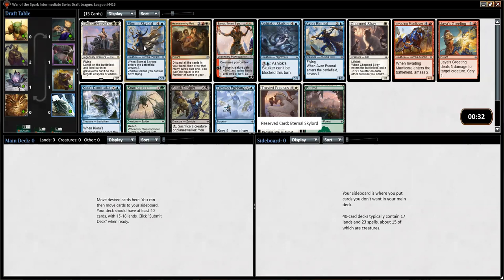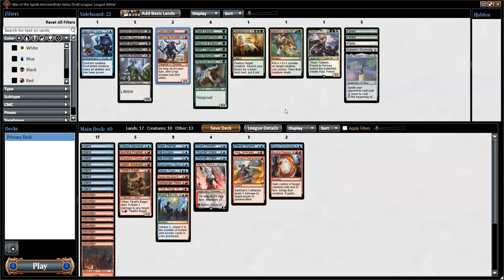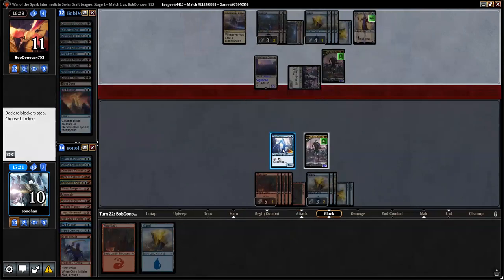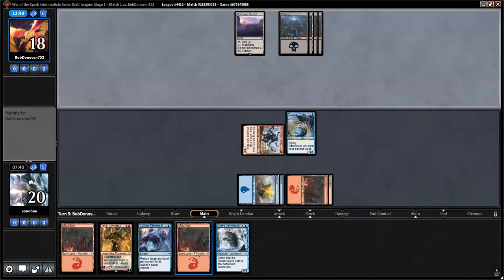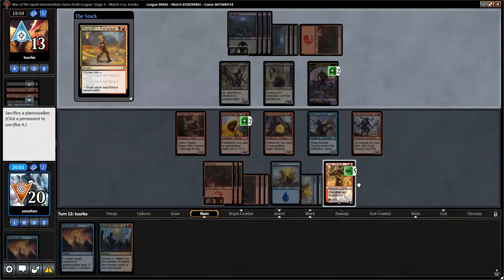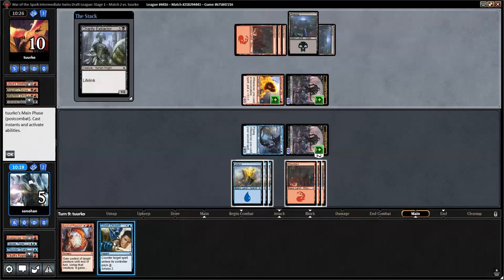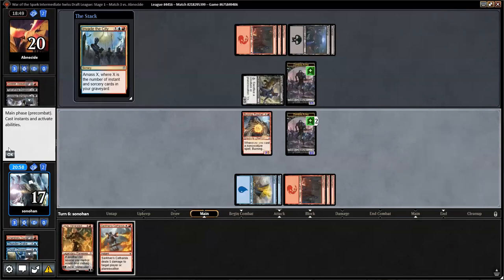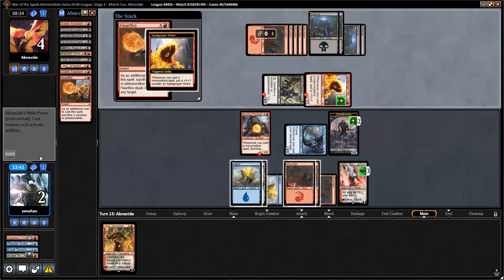War of the Spark Draft #4 --- no spoiler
no spoiler !! red blue spells nail biter
this proves red blue spells is overpowered